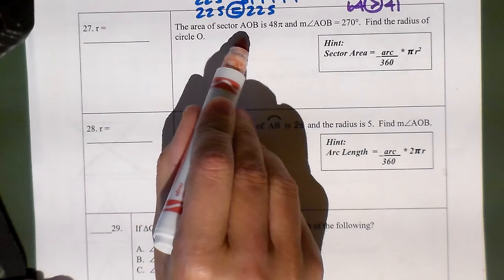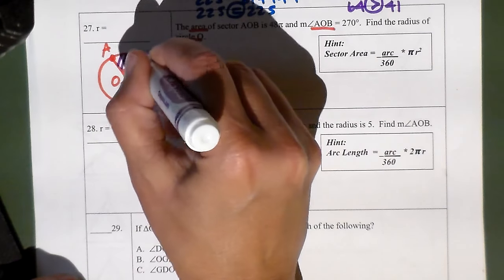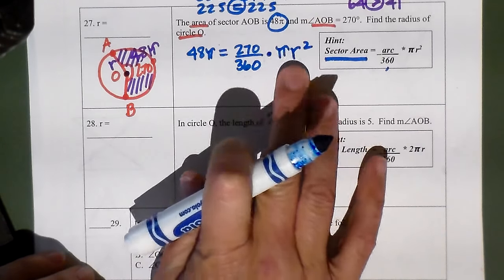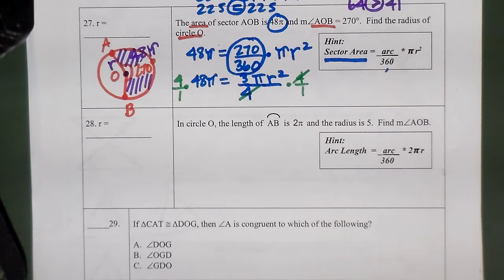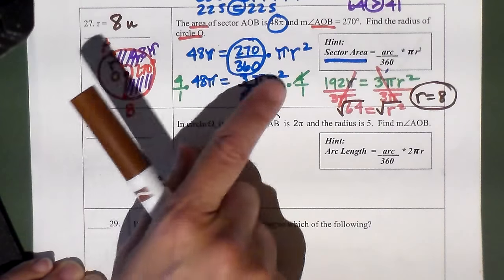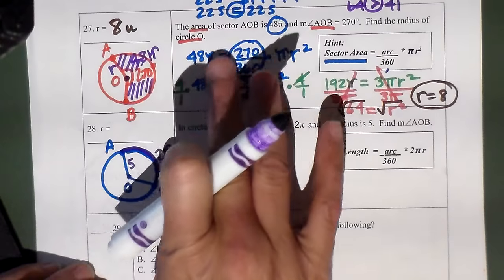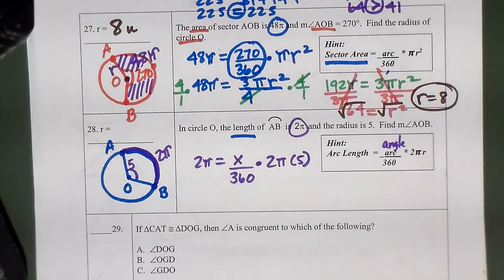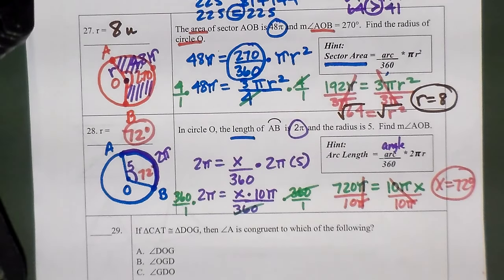Final Review: Sector Area & Arc Length of Circles #27-28